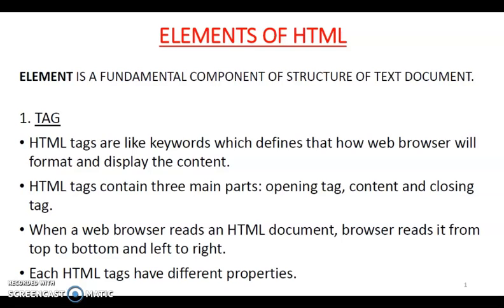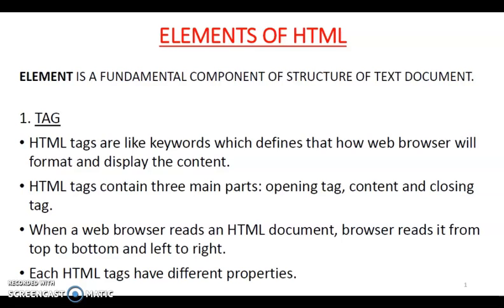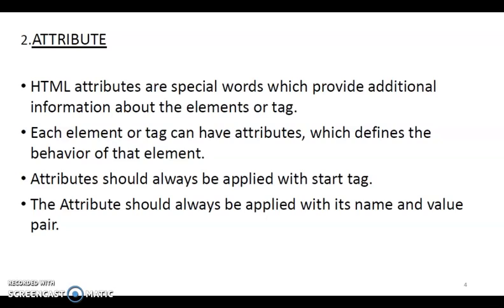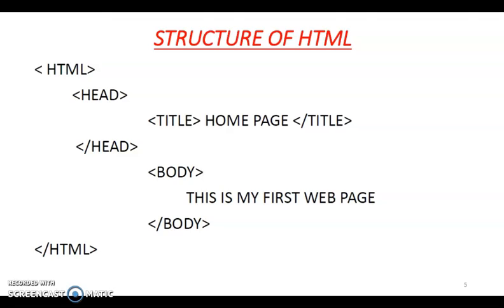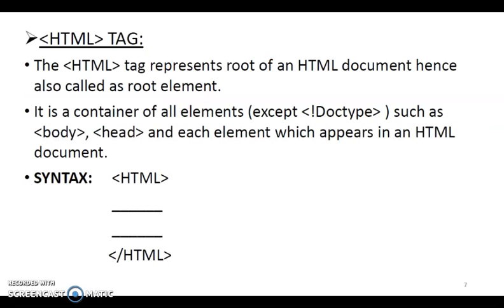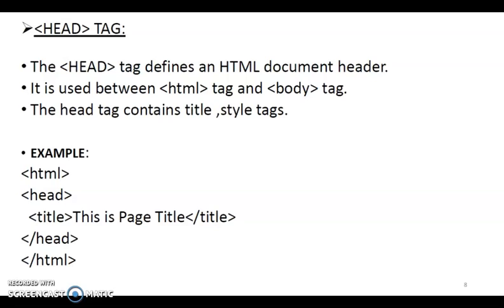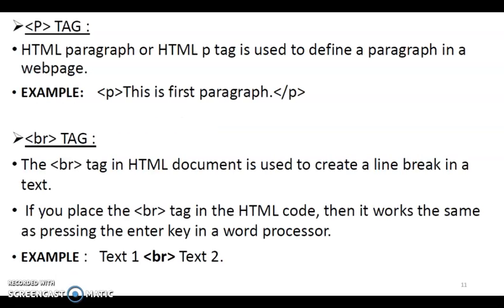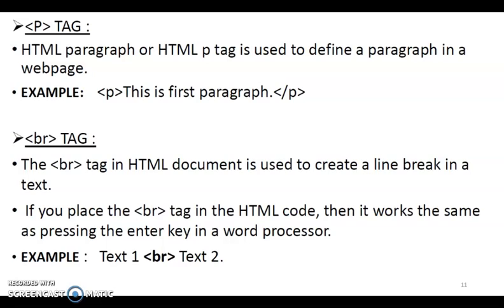Elements of HTML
Tag,syntax,Attributes, Structure of html